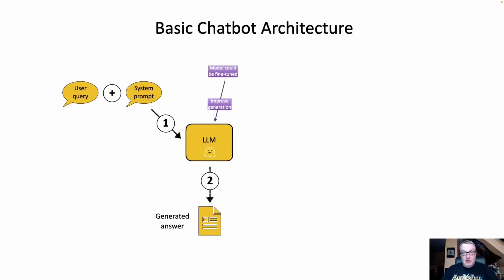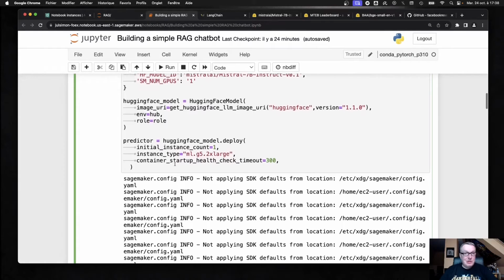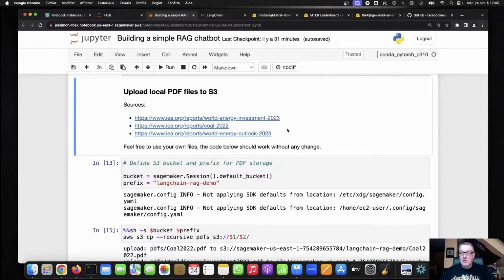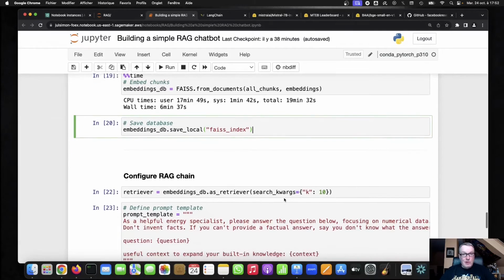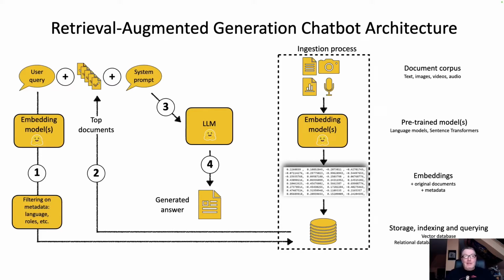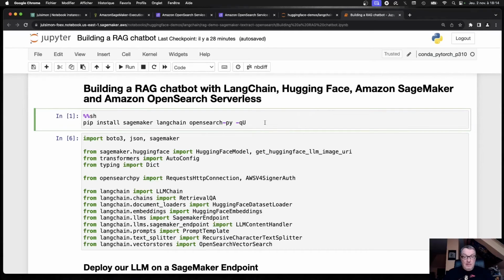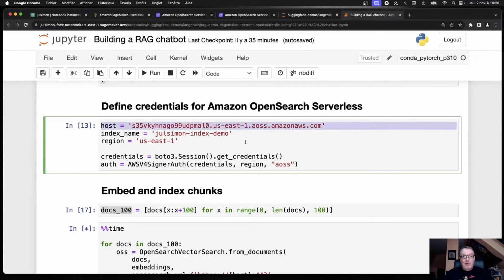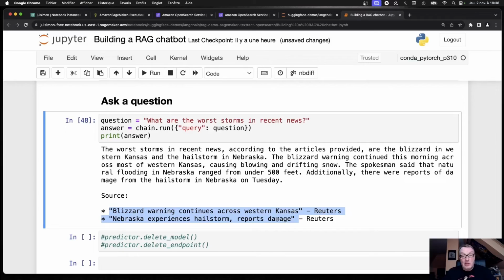Retrieval-Augmented Generation ( RAG ) Chatbot Tutorial for Beginners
Learn Retrieval-Augmented Generation  (For Beginners!)

It is a technique used in natural language processing and machine learning where information retrieval systems (like search engines) are combined with text generation models. In a RAG setup, the system first retrieves relevant information from a large corpus of documents and then uses a generative model to create a response based on that information. This approach enhances the quality and accuracy of generated text by grounding it in real-world data.